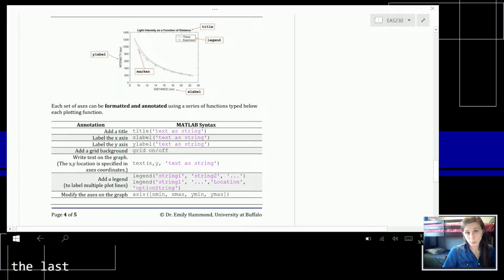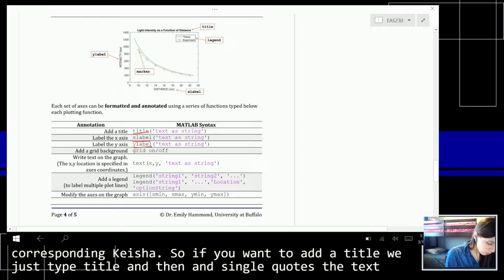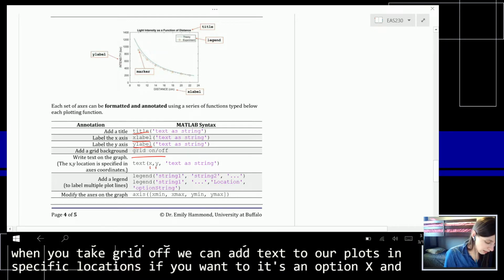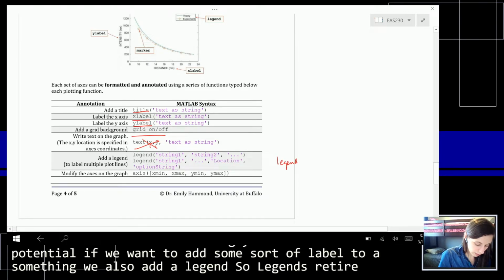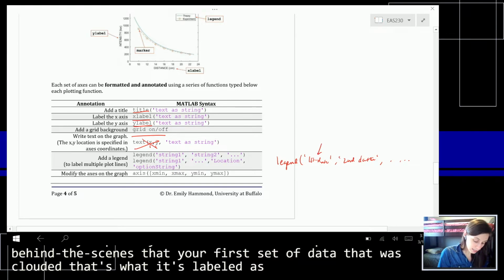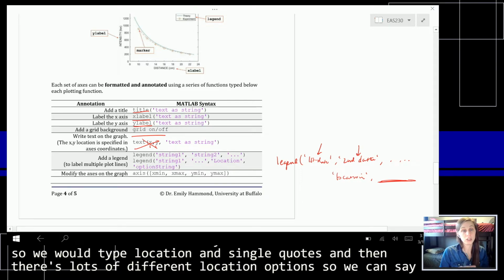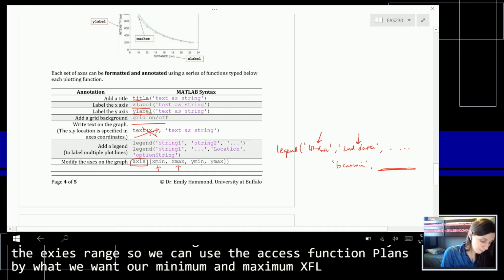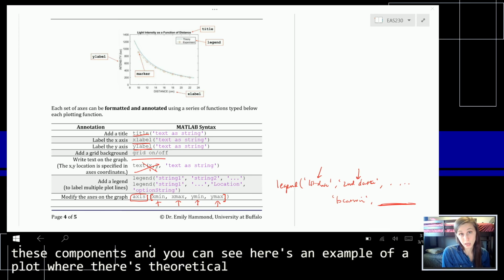Engineering Computations (3/19) - Week 8: Annotations